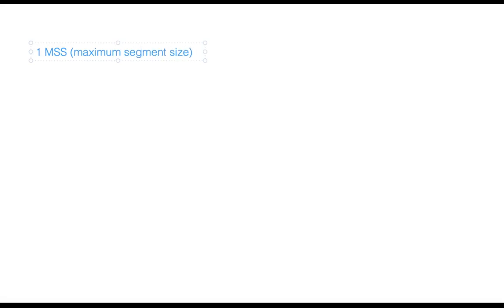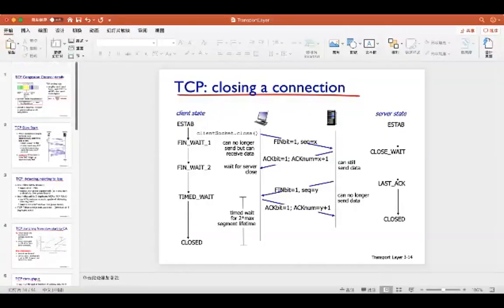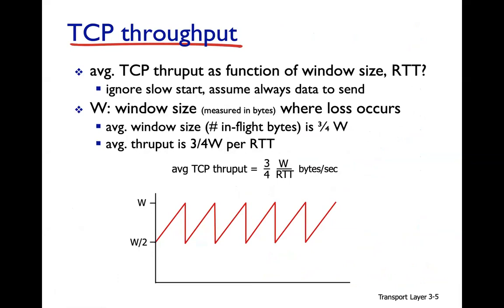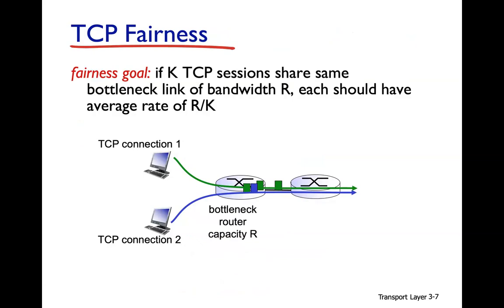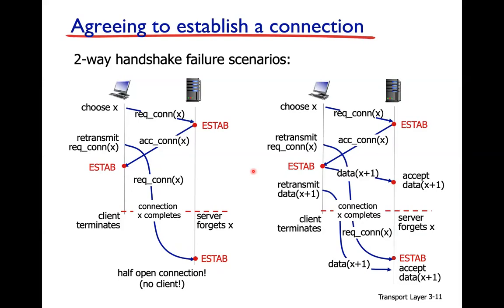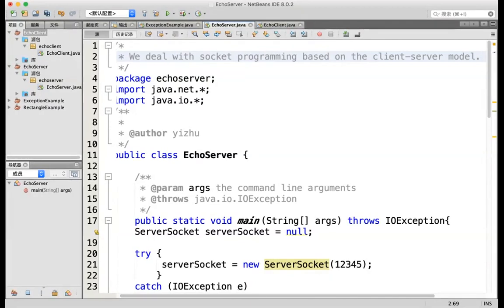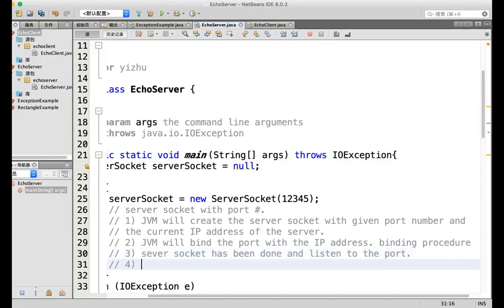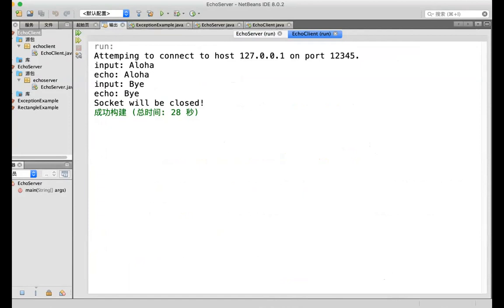CSCI 3401 - April 7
This is the CSCI 3401 course on April 7. The lecture discussed the TCP connection establishment and tear down. The lecture also provided the example of socket programming using JAVA.